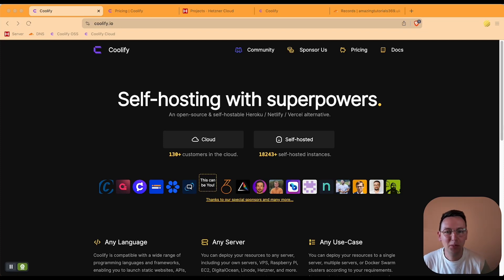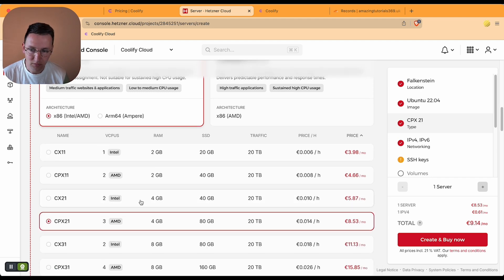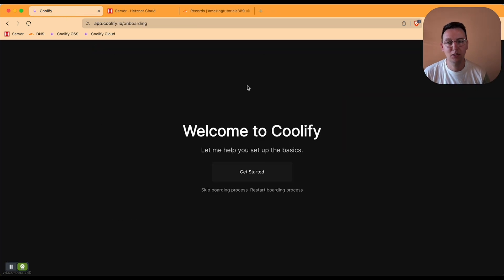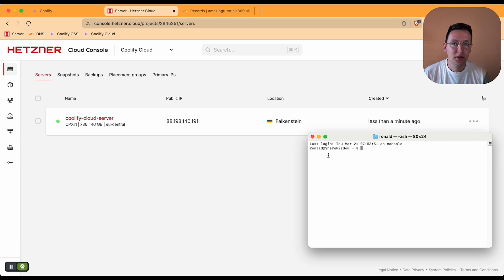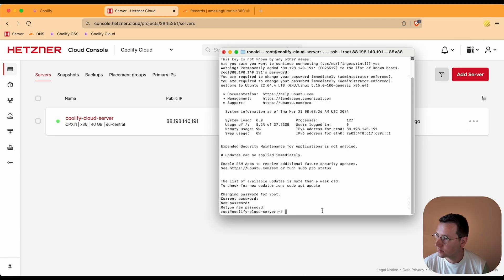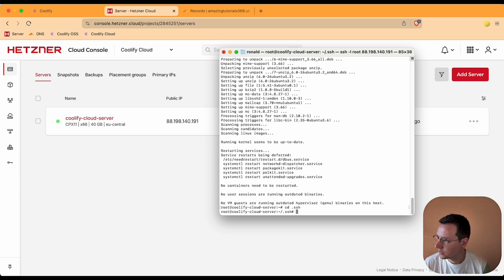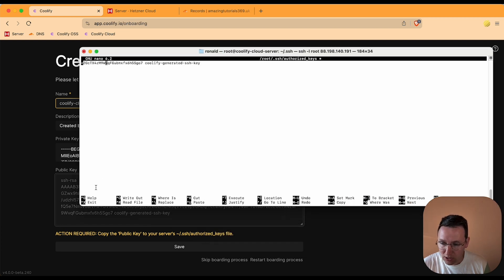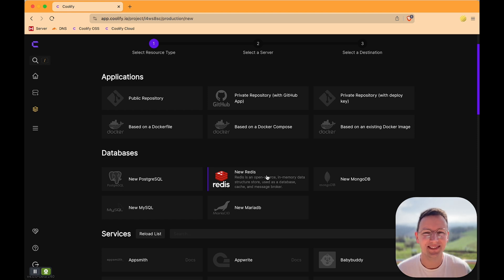Get started with Coolify Cloud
Keep things simple, start in Coolify Cloud. Get it going today and feel the incredible superpowers you get hosting these opensource applications on your own server 💪 ❤️

🕒 Timestamps
0:00 intro
0:48 get a (hetzner) server
2:50 coolify onboarding
3:08 adding the server to coolify with ssh key
9:00 create server in coolify
9:36 the end

Taking it a few steps further to improve security I'd recommend watching this video from @syntaxfm